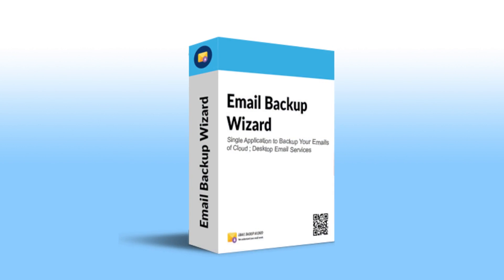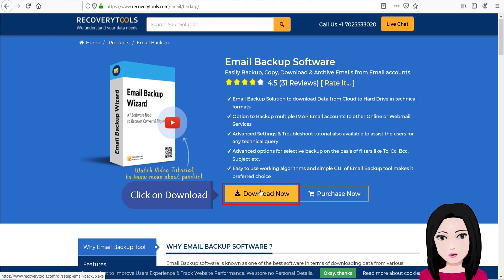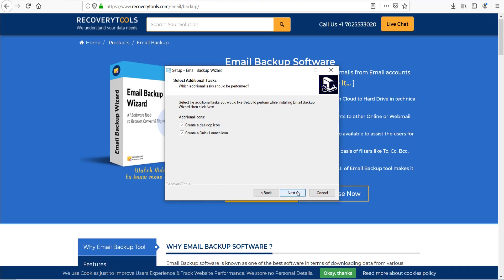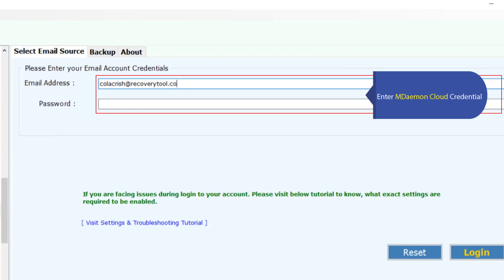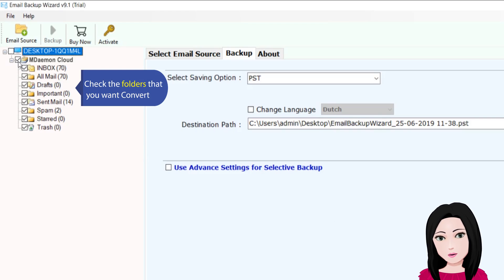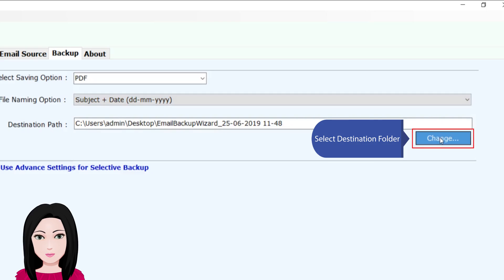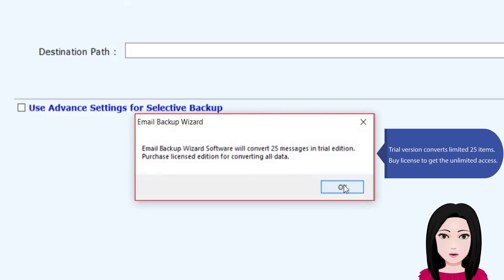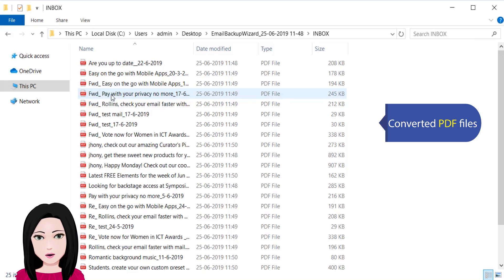How to Convert MDaemon Cloud to PDF| MDaemon Cloud to PDF Converter| Convert MDaemon Clouds Mails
It is simple to convert MDaemon cloud emails to PDF using the professional method. Saving emails in PDF is also useful for the user as they can access emails anytime anywhere. Also, share PDF file on any platform. This is why user moves from their email platform to PDF file format. So, if you are accessing emails with MDaemon Cloud and planning to transfer it into Adobe PDF format, watch this complete video. It helps to transfer emails MDaemon Cloud to PDF with maintained data integrity.

MDaemon Cloud to PDF Converter is a great software that is professionally designed to export MDaemon Cloud emails to PDF. It is a reliable product capable of moving MDaemon cloud emails to PDF in batch. Also, maintains email attachments when converting MDaemon Cloud to PDF.

To successfully access MDaemon Cloud emails in PDF format, follow the steps:

1. Install & run MDaemon Cloud to PDF Converter on Windows PC.

2. Choose MDaemon Cloud option in the list. Then, click on Next.

3. Select the mail folder you wish to transfer. Pick the PDF as the Saving option. Provide destination path and click on the Backup button.

4. You will see the tool starts converting the emails from MDaemon Cloud account to PDF. This process will take some time.

It only moves 25 MDaemon Cloud emails to PDF format. When you will activate the license key of the tool, you can convert all the emails in MDaemon Cloud account to PDF.